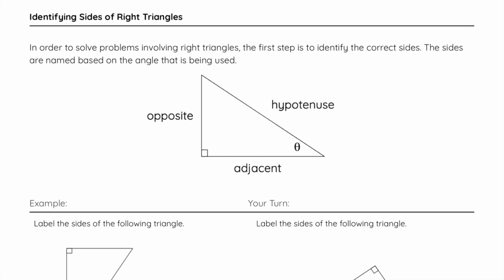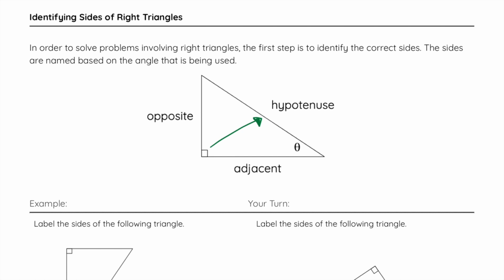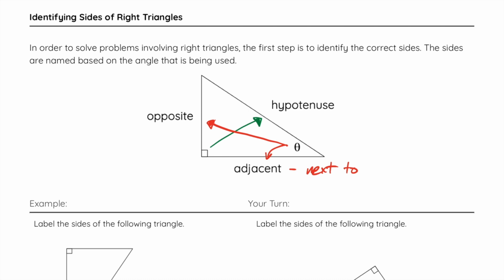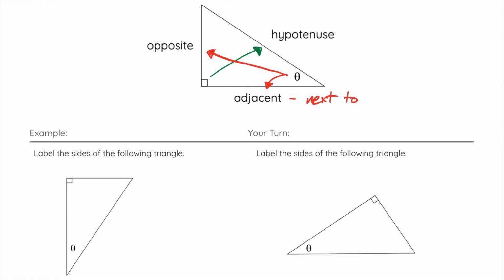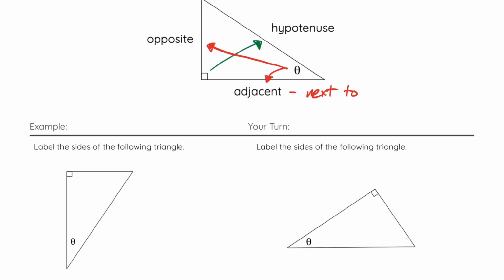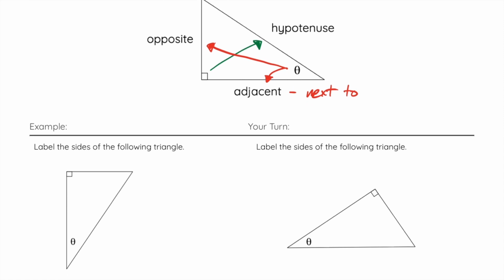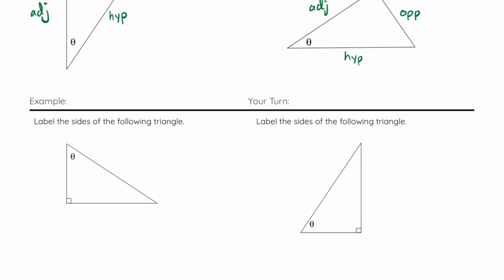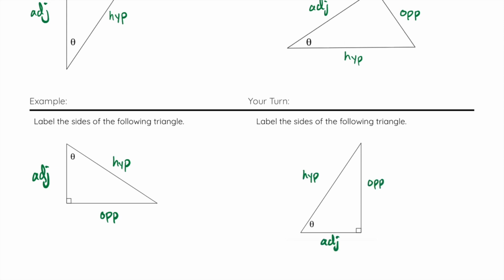Naming the Sides of Triangles - Opposite, Adjacent, Hypotenuse - Introduction to Trigonometry 2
The most important step in right-angled trigonometry is to name the sides correctly. In this video we go over a number of examples.